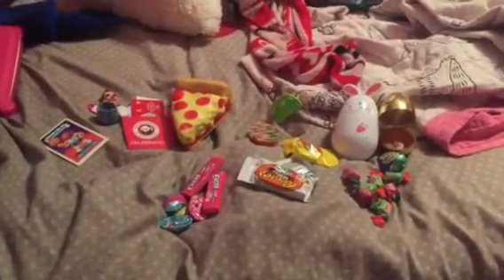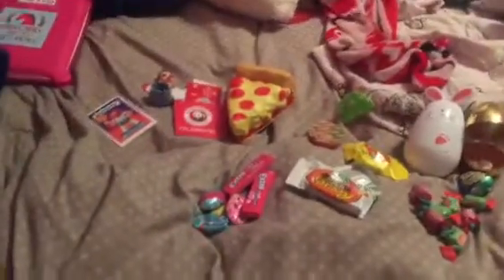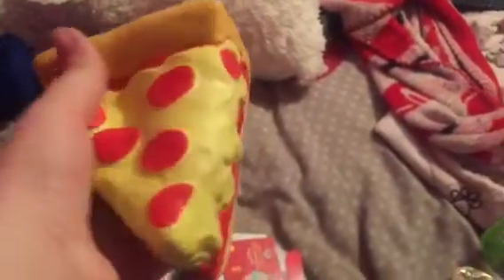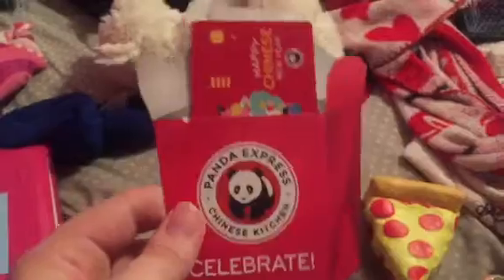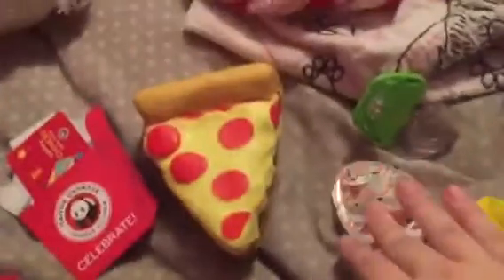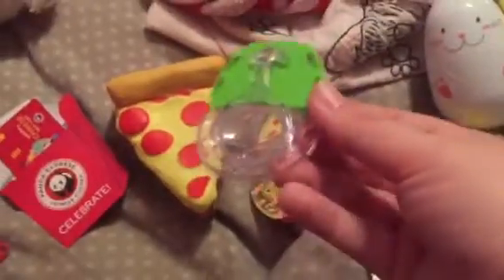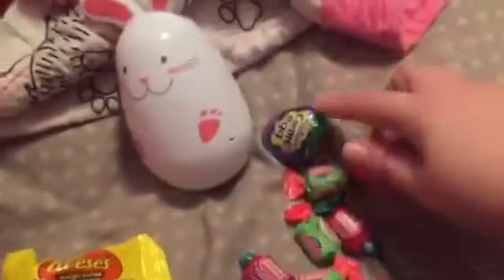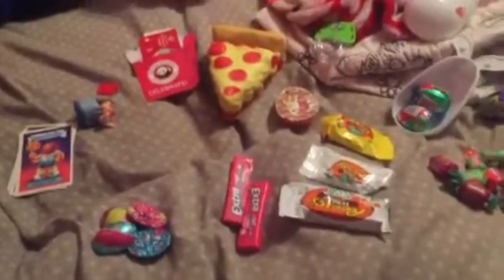My 2018 Easter gifts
My first Easter video on this channel